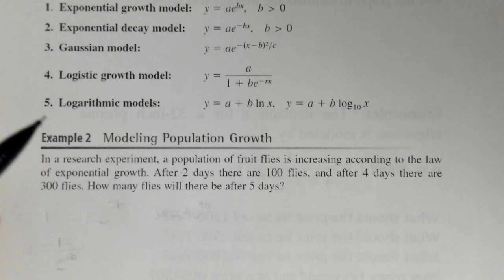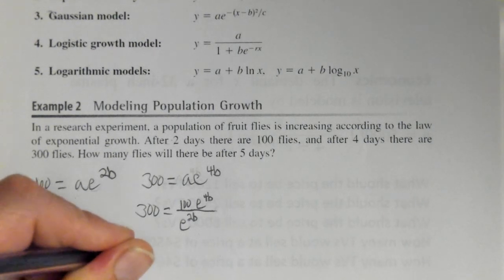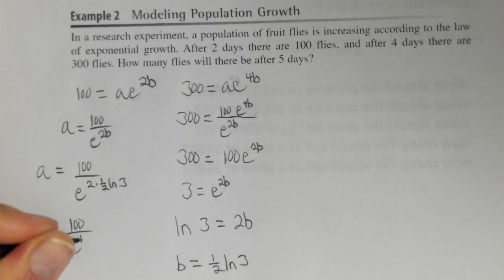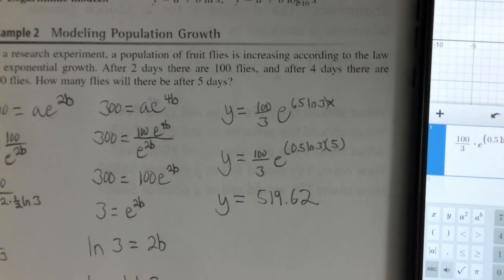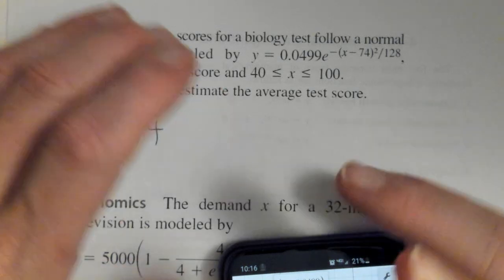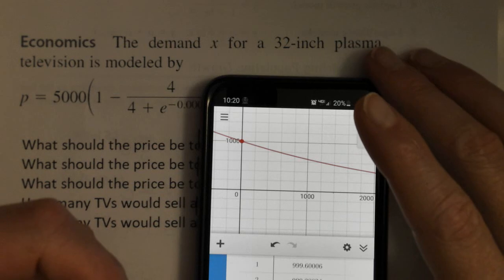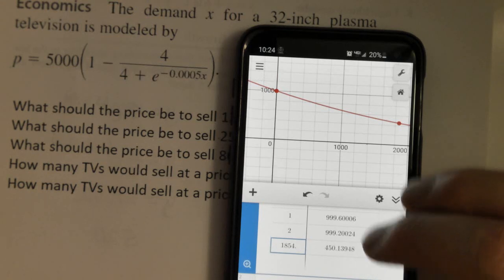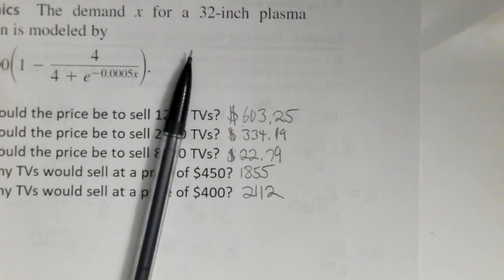Lesson 4-10 Precal